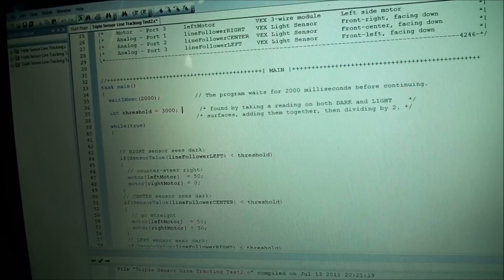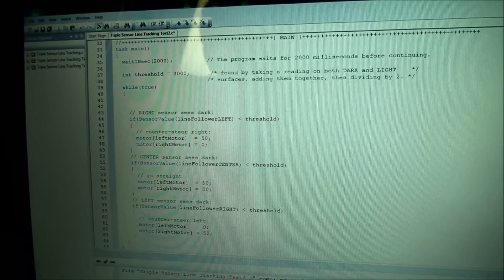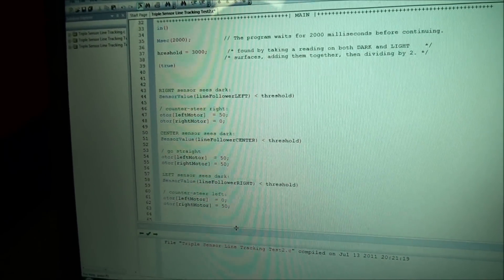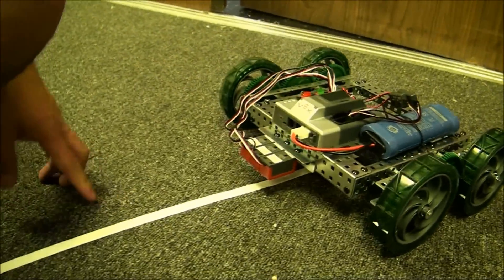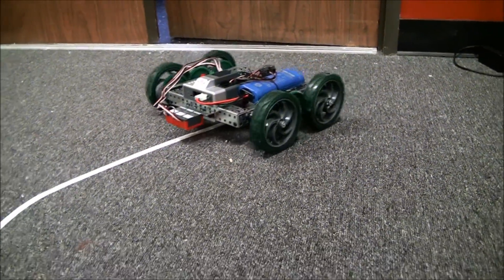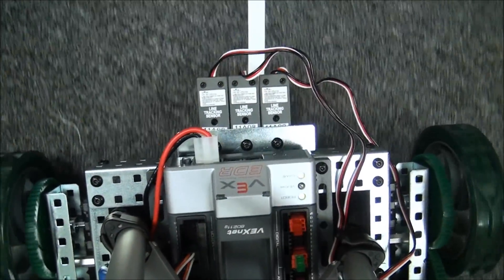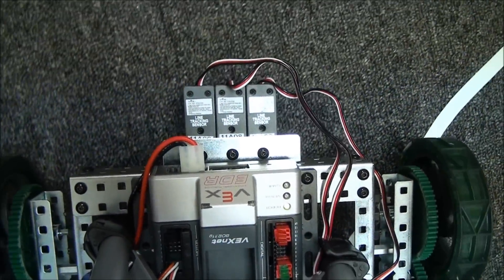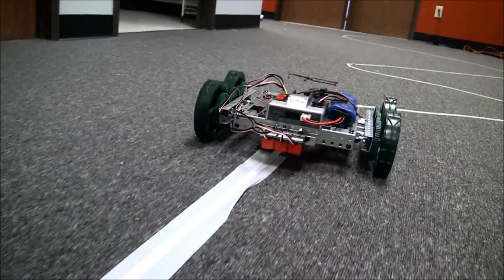Line Tracking Sensor Testing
Running a quick test of the line tracking infrared sensors from VEX robotics.
The motors were programmed to run at a slow speed in this test for instructional purposes, but I could make it operate faster. Also, if you use smaller wheels , and avoid a wide chassis such as the one I used, you can make much sharper, cleaner turns of course.

If you have any questions about the programming, message me.